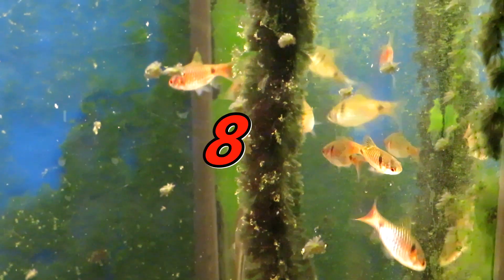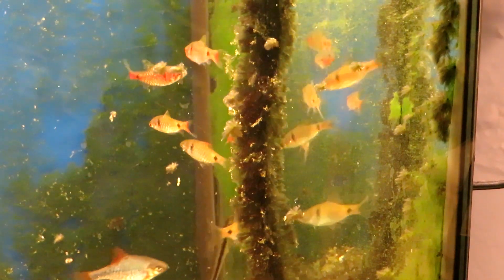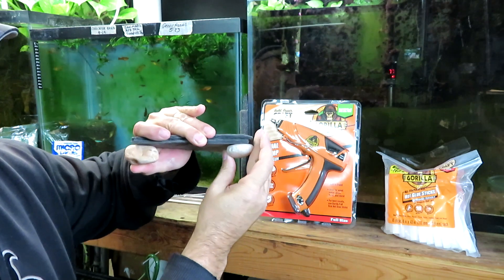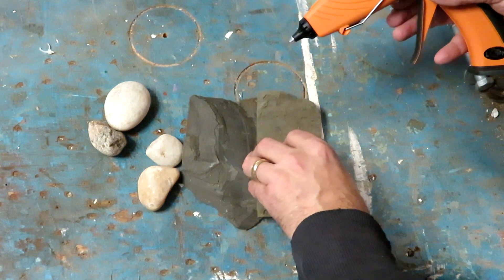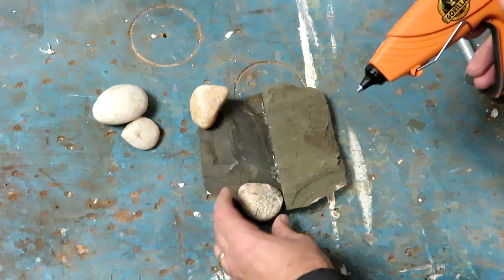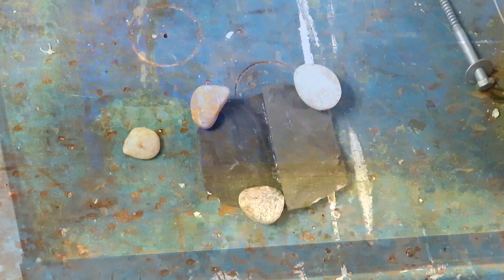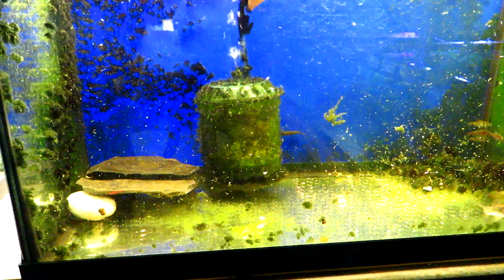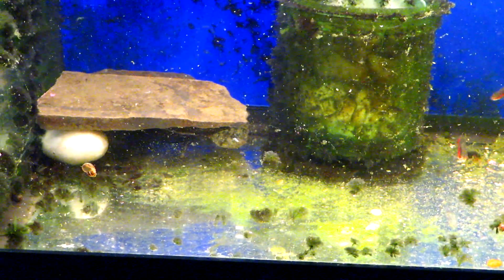NEW ODESSA BARBS & CAVE FAIL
I'm the only person who could screw up building a cave.